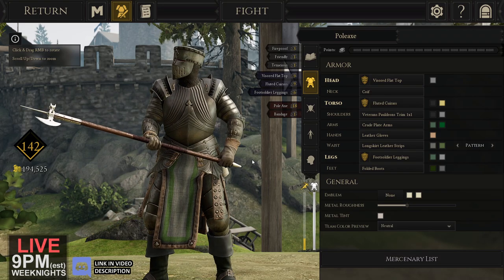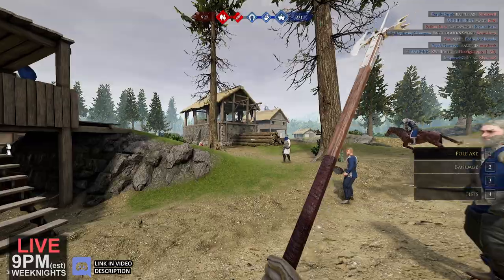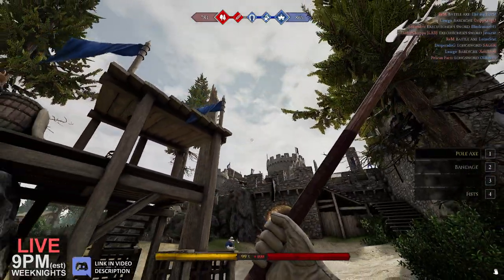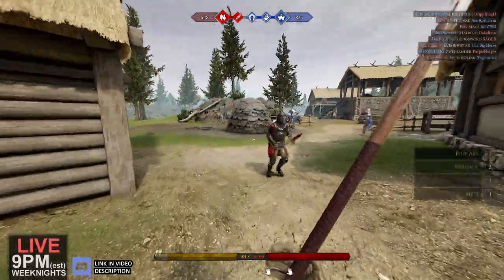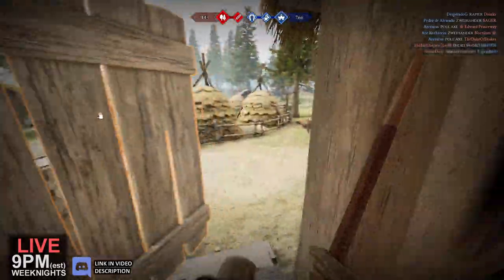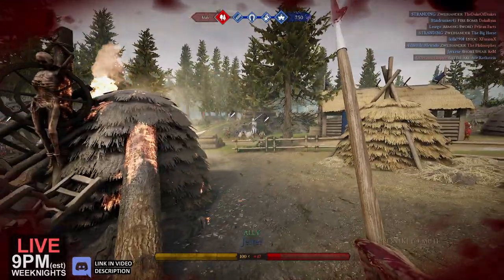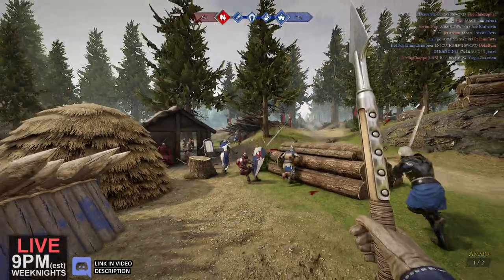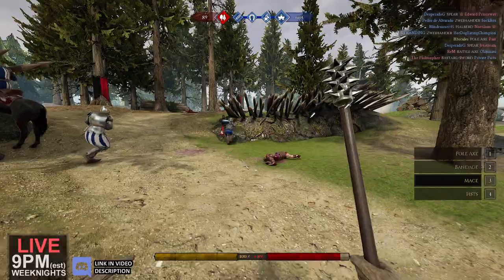Mordhau Pole Axe Gameplay - Alt Grip Overview + Tips (via Twitch)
Today's Mordhau Pole Axe Gameplay video starts off with a Pole Axe Alt Grip Overview that details what the Pole Axe's alt mode does to different armor types and a few other differences between the two weapon modes.

I showcase my Mordhau Pole Axe Build right at the start of the video.

So a quick rundown of the Pole Axe in Mordhau and how the two sides of the weapon work:
• The default grip of the Pole Axe is the bladed side, while the alt grip is the hammer side.
• The blade side passes through enemies who don't parry or clash.
• The hammer side stops on hit (your swing will stop at the first enemy you hit who doesn't die)
• The blade side is slightly faster.
• The hammer can two-shot every helmet type.
• The length of the weapon does not change from one grip to another.

You can catch me streaming Mordhau weeknights at 9PM(est) on Twitch